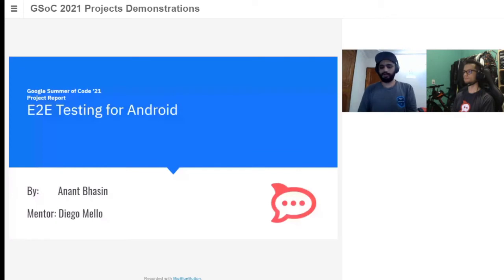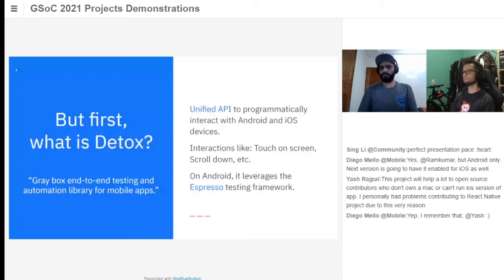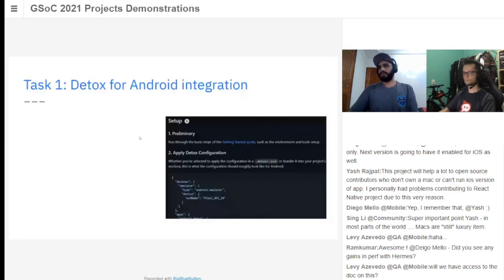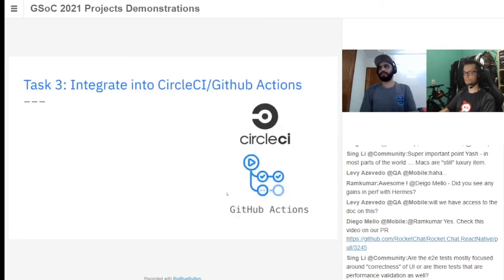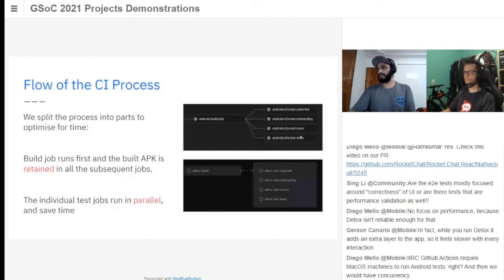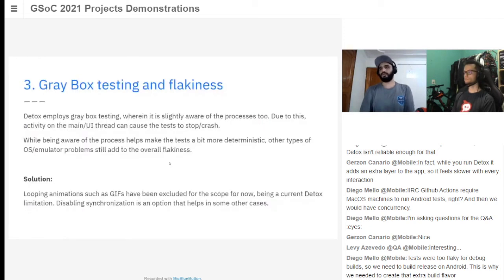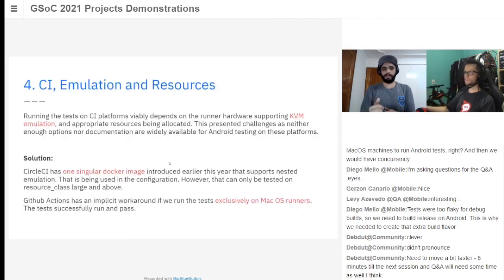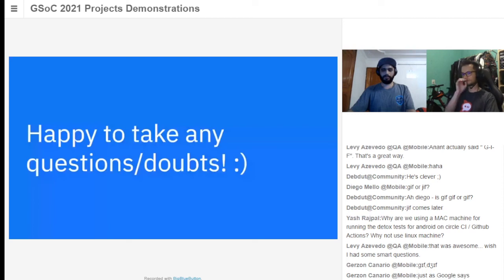GSoC 2021 E2E Testing for Android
Anant Bhasin

Mentor:  Diego Mello

Google Summer of Code 2021 Project